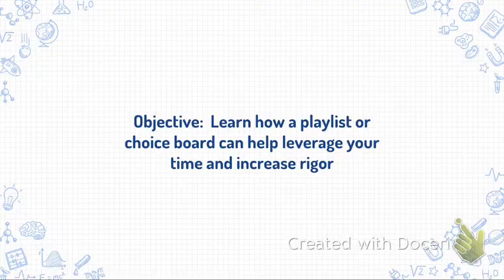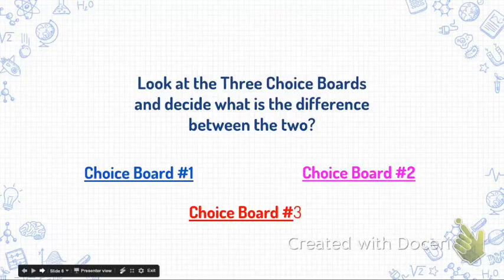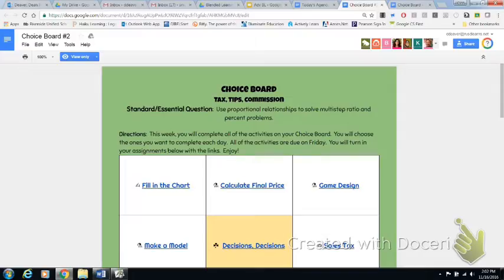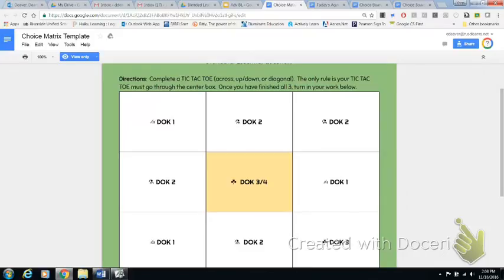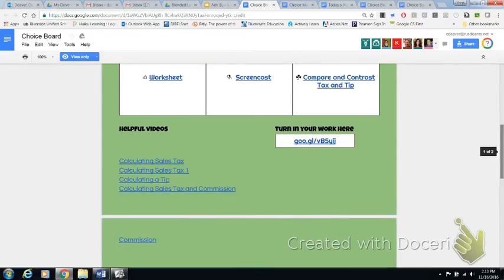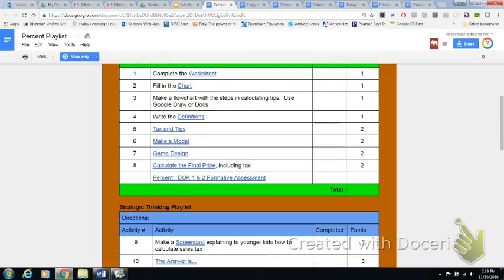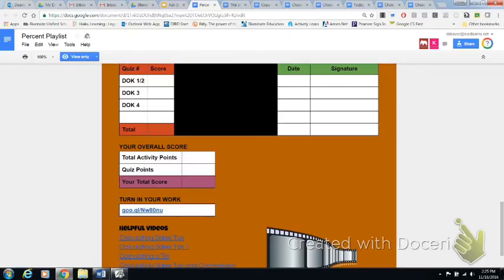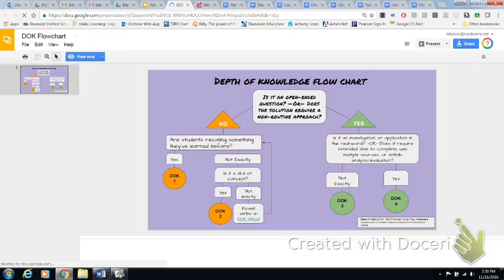Voice and Choice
Using interactive playlists and choice boards in a blended learning environment.
Steve Morris
RUSD